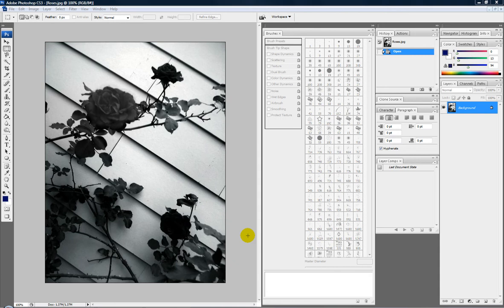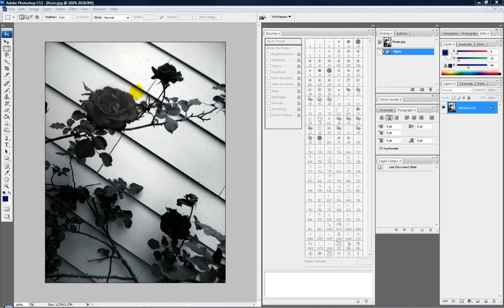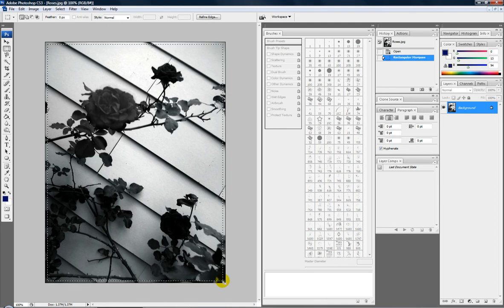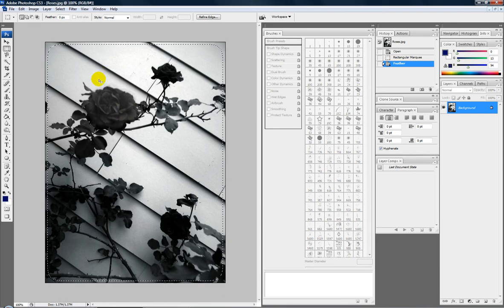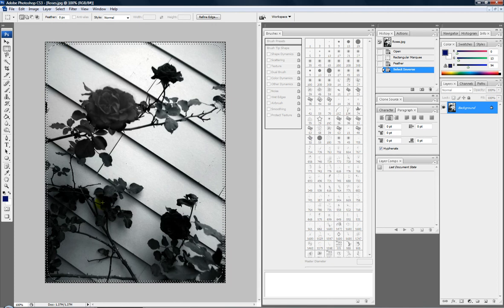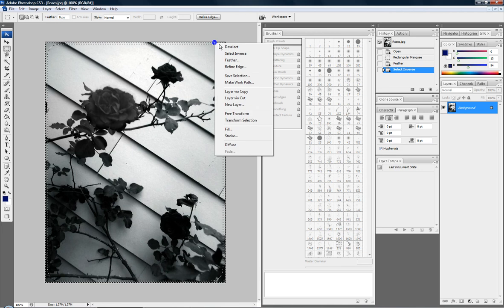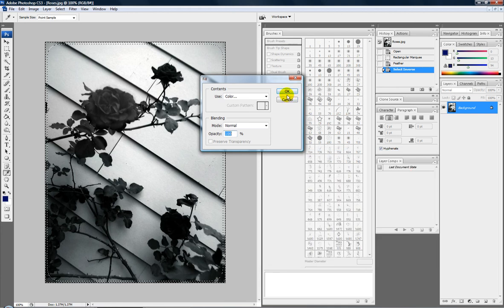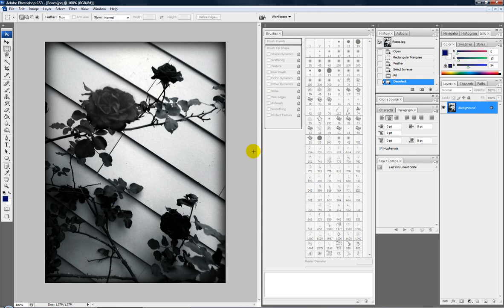|SickestProductions| Fading edges 2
This is an add on to a previous tutorial, how to fade photo edges. But in this tutorial, you will be taught how to fade with other colors, rather than white.